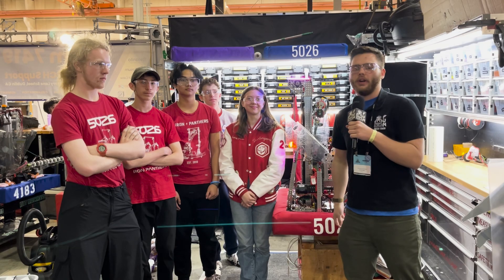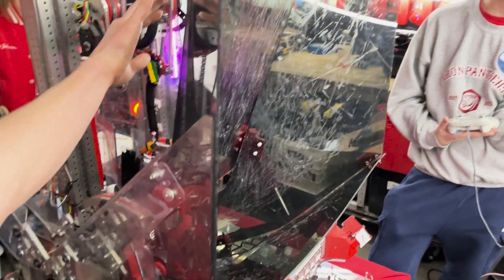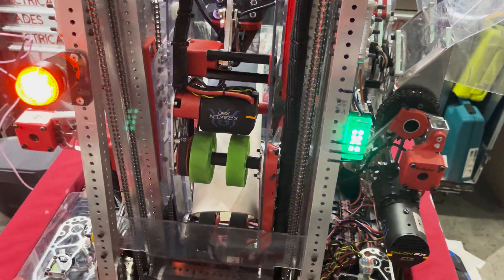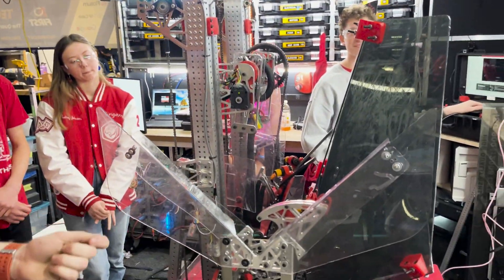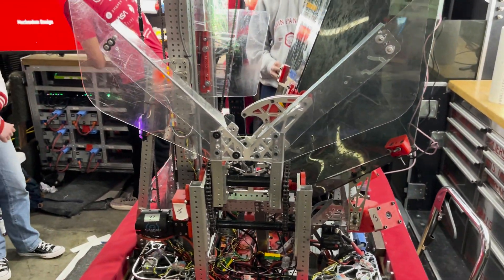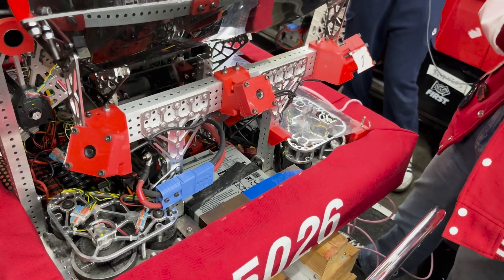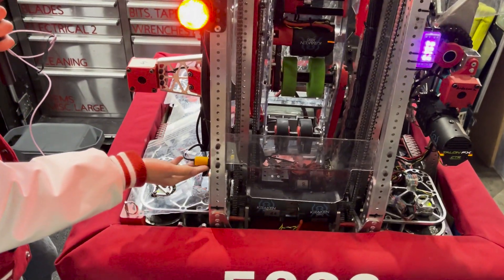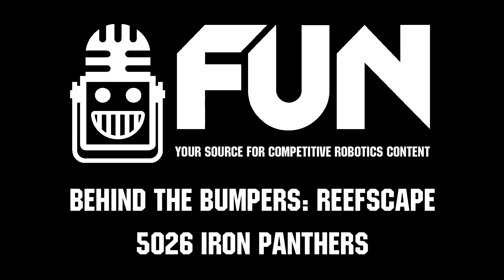5026 Iron Panthers | Behind the Bumpers | FRC 2025 REEFSCAPE Robot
5026 Iron Panthers have had an impressive debut for 2025 at the Ventura Regional. See their gigantic funnel, well executed climb and creative end effector in this episode of Behind the Bumpers.